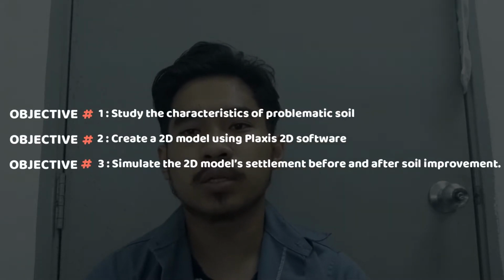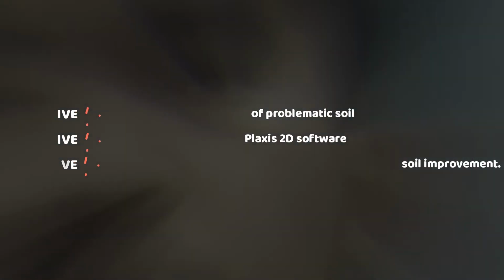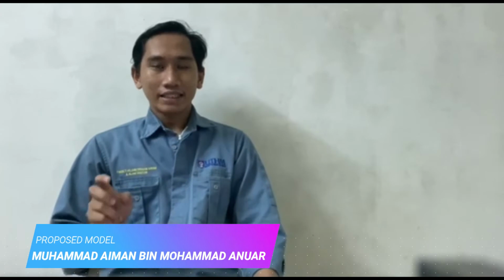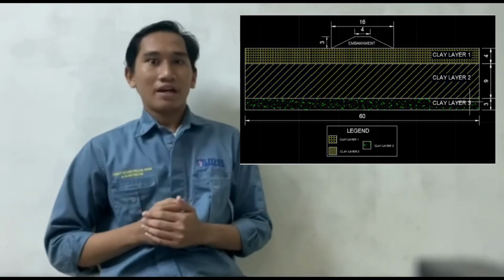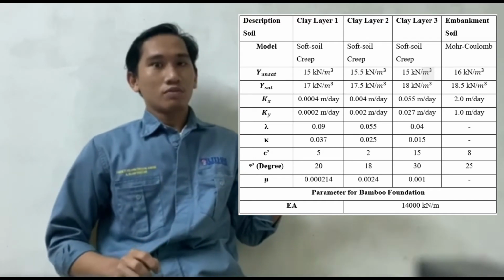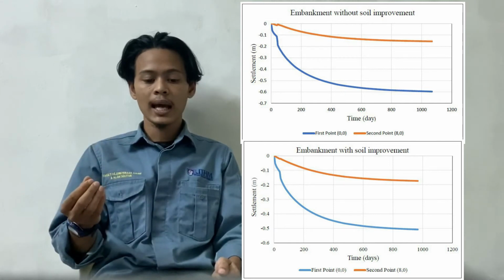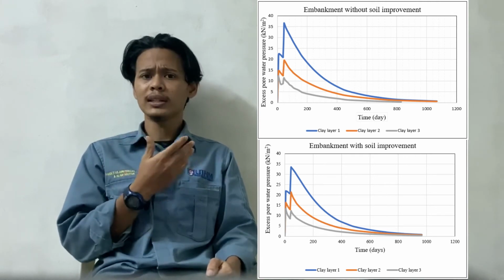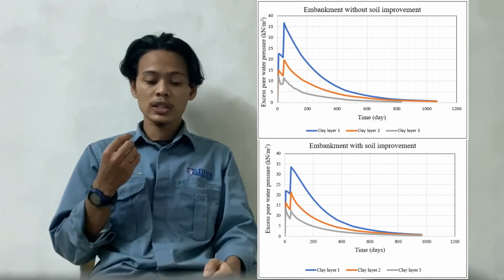SOIL IMPROVEMENT USING BAMBOO FOUNDATION ON PLAXIS 2D | BFG 40603 SOFT SOIL ENGINEERING | GROUP 5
video presentation on soil improvement using bamboo technology simulated on Plaxis 2D